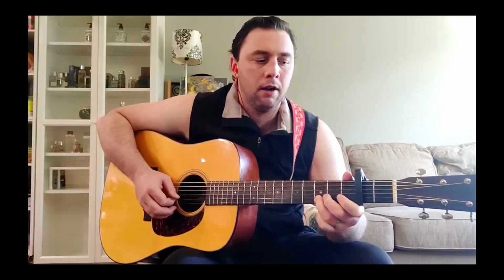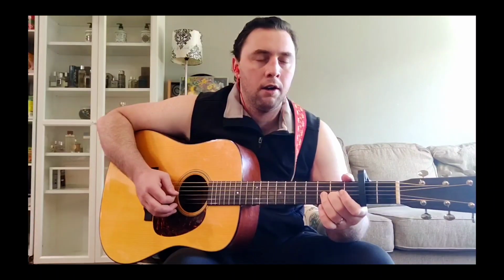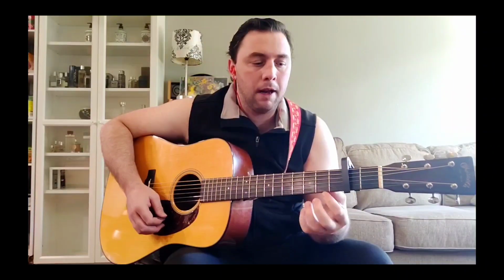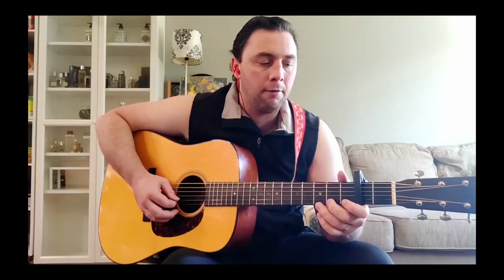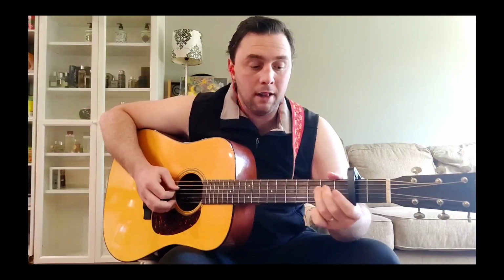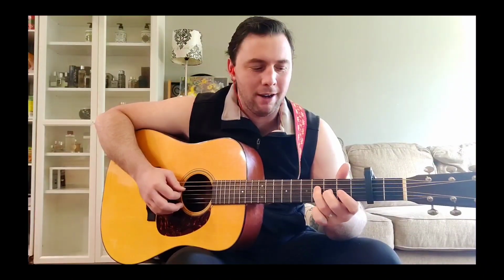Doc Watson - Old Joe Clark - full guitar 🎸 lesson.....it's a good one!